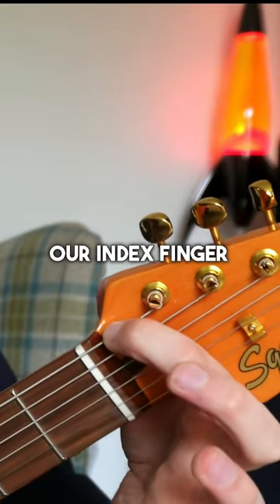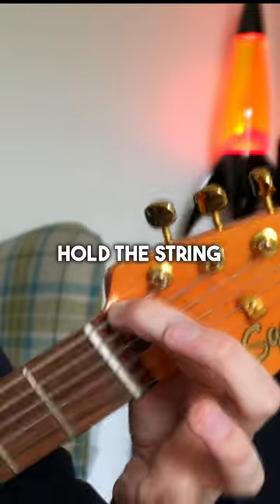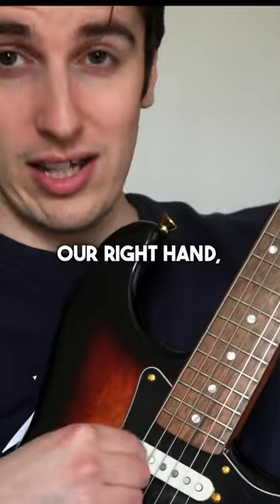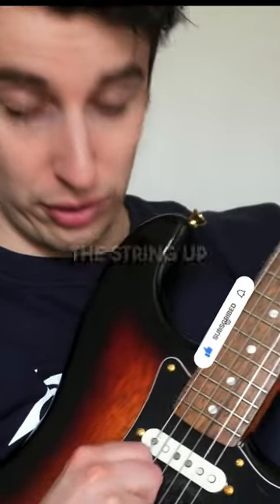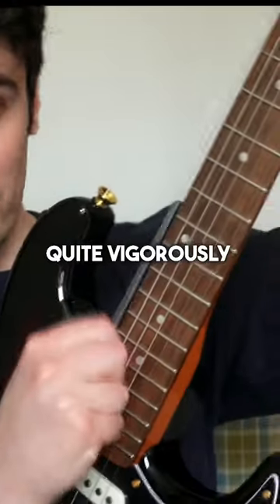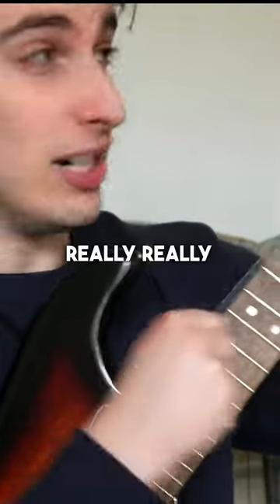This Trick will STOP your Guitar going out of tune!